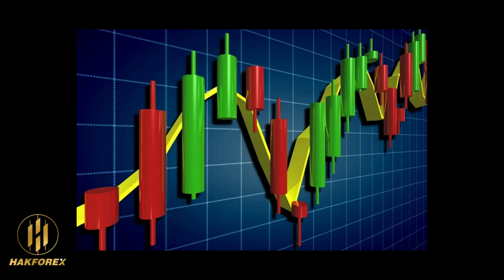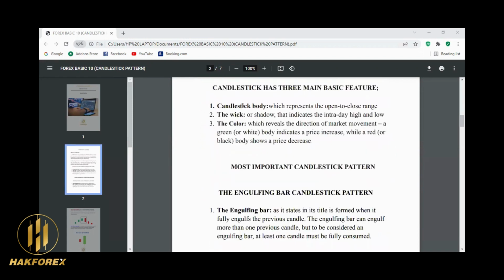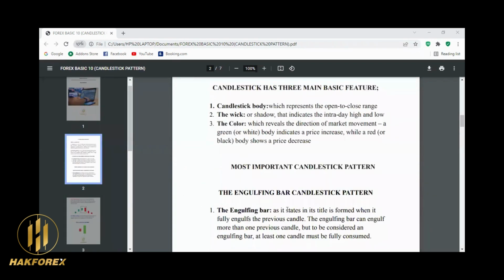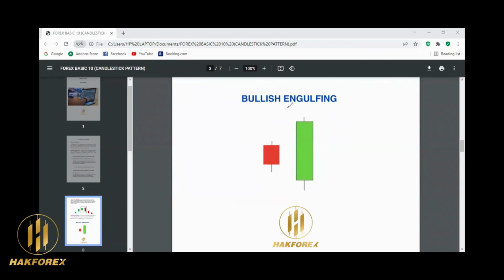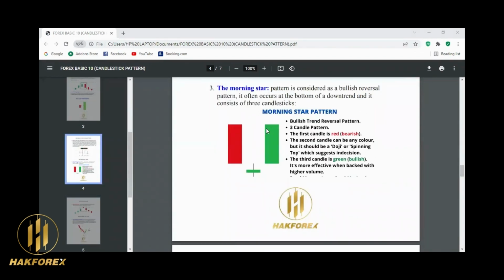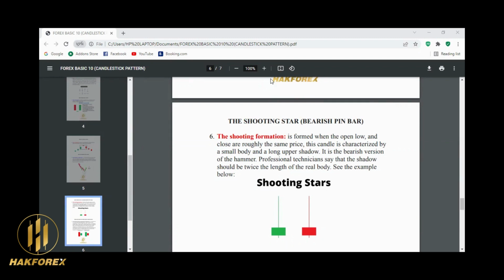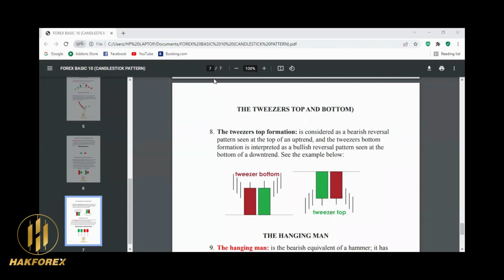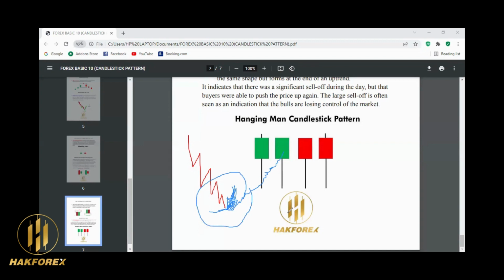CANDLE STICK PATTERN [Beginner course : Episode 12]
Candle stick is the language of the market , that you as a trader have to understand in other to be profitable in the financial market... in this video , i am going to give you  guys the most high probability candle stick pattern that you have to know as a trader..